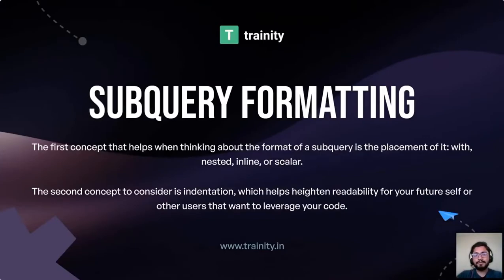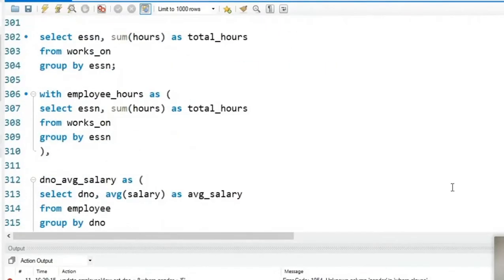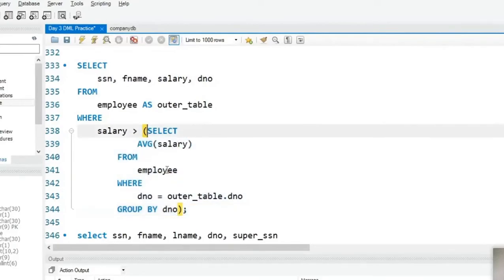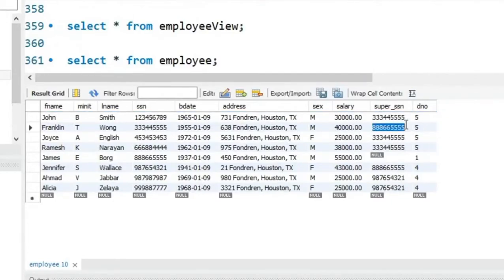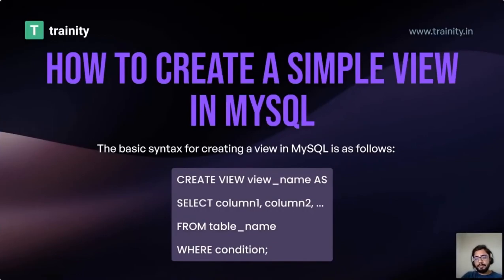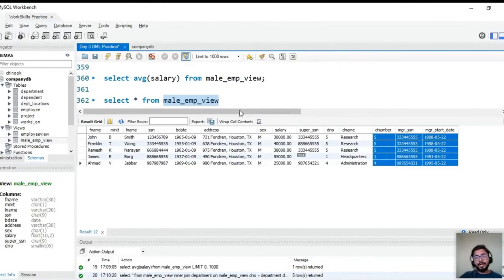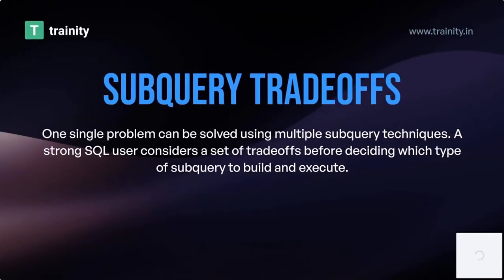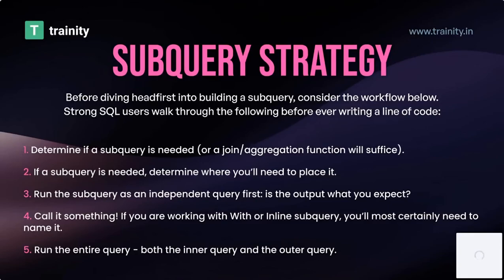7 Subqueries Formatting